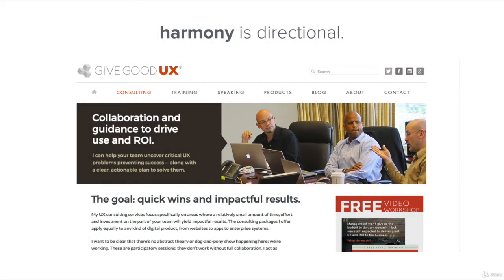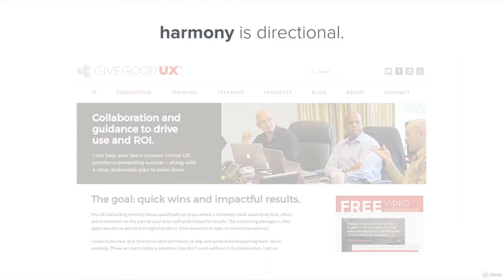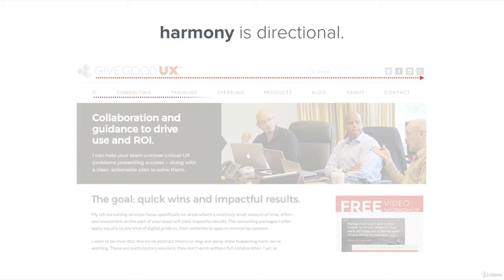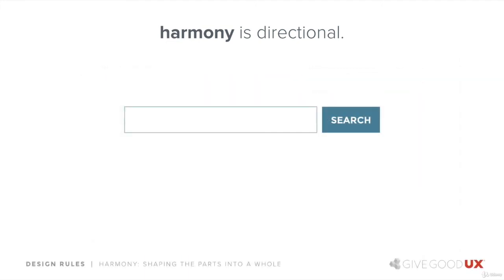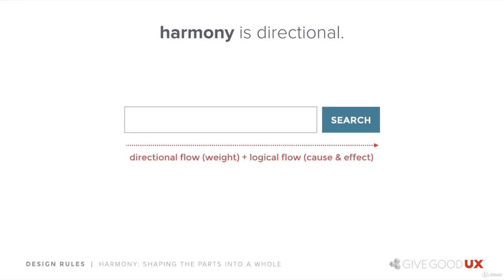13 Using Harmony to Create Directional Flow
In this video we will discuss on  Using Harmony to Create Directional Flow

Design Basics